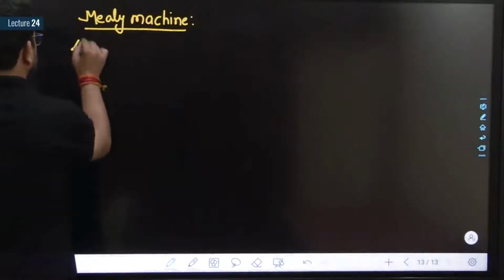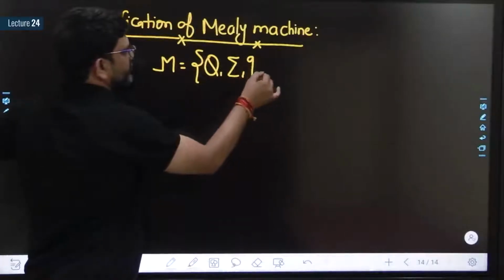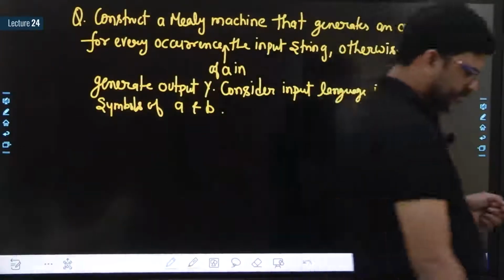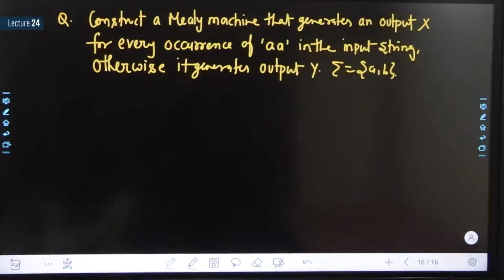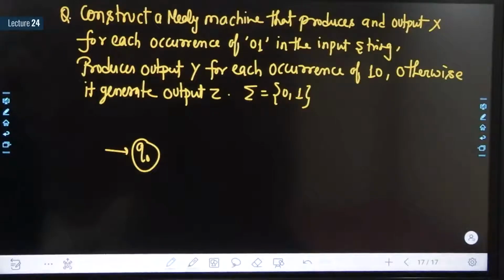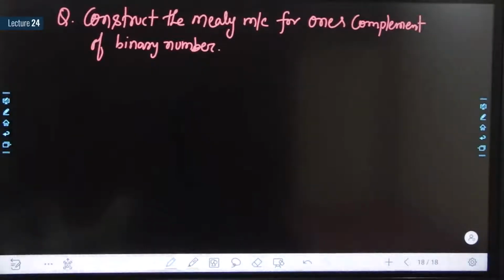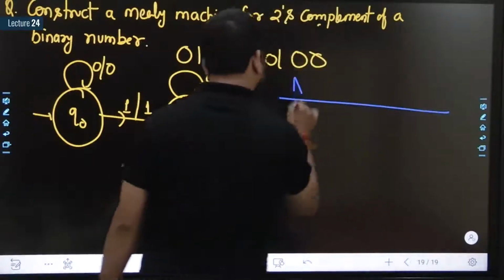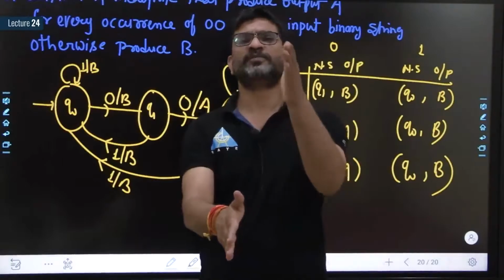#24 | Mealy Machine | Theory of Computation (English) by Yadunath Pathak Sir